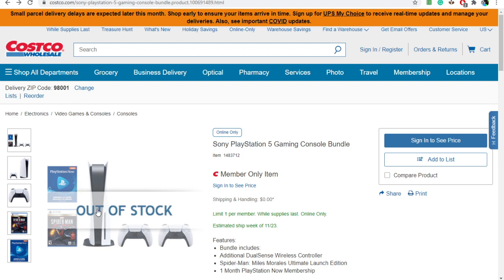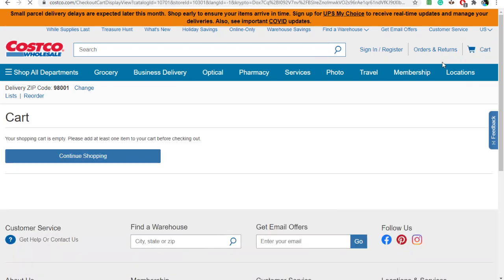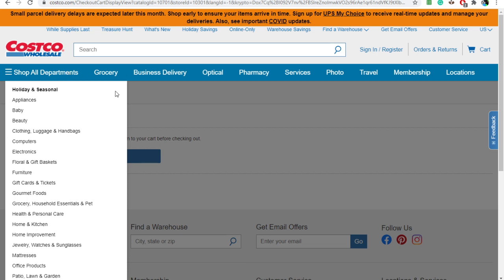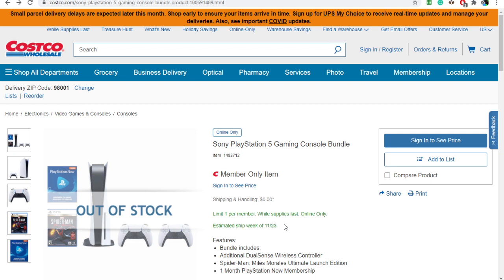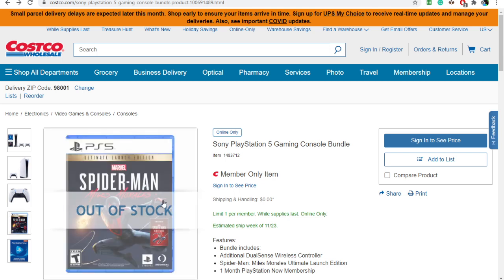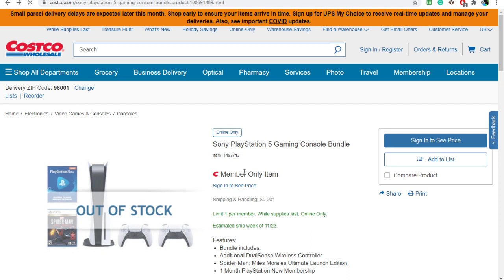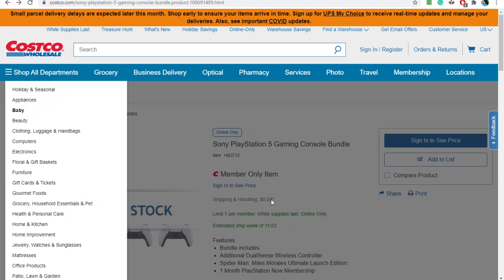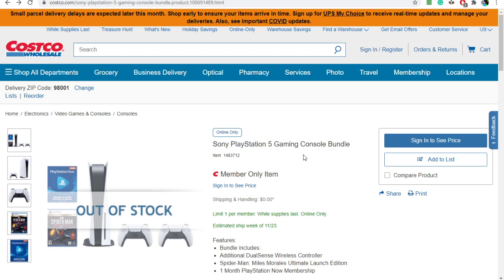PS5 NOT OUT OF STOCK IN COSTCO! GET YOURS FAST! ALL INFO!!!!!!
Hello, here is the info! The steps are to sign in to your membership, add to your cart, and try until you get a confirmation email. (this is what worked for me) I'll show an image of the confirmation if you don't believe